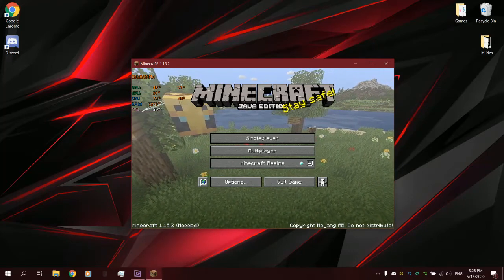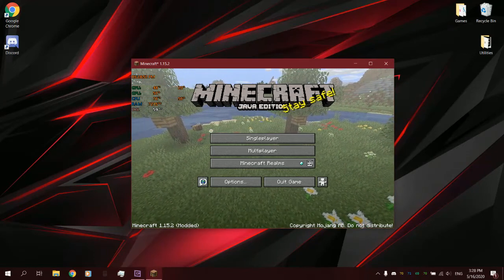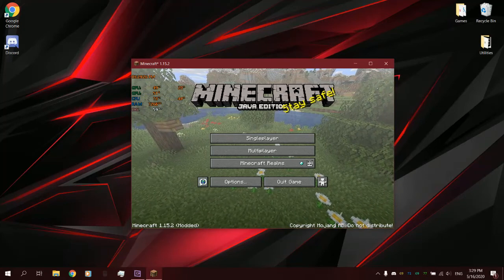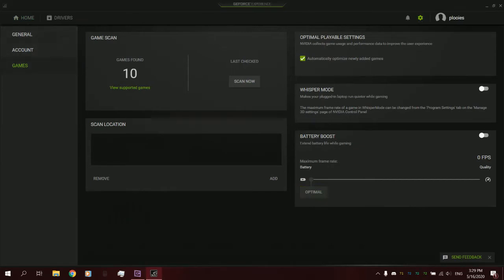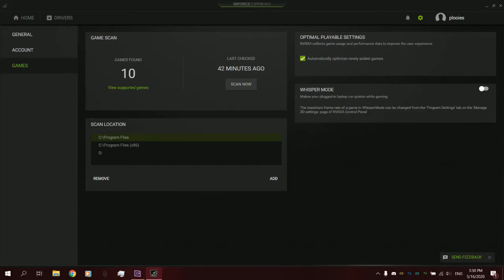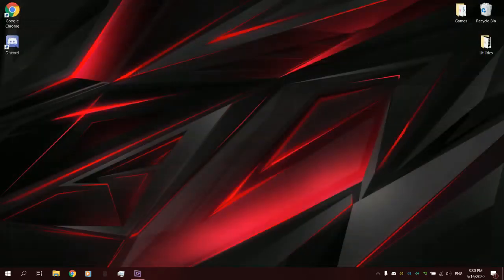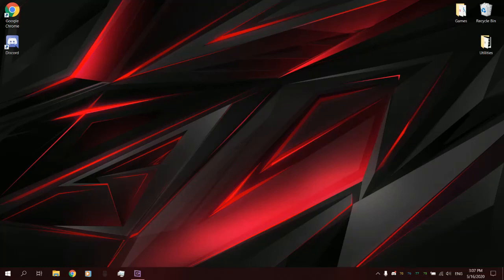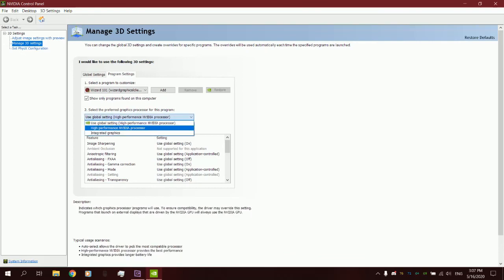Fix Games Capping at 40 FPS on NVIDIA Graphics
This is the fix that worked for me. Whisper Mode is only available for Laptops with NVIDIA graphics. I also included a bit about how some games could default to the Integrated Graphics on your CPU instead of your GPU.

Also XSplit seemed to record my video in 720p because I didn't change any settings for 1080p. Oh well.

My Computer Specs:
Model: Acer Nitro 5 (2019)
CPU: Intel Core i5 9300H 2.4GHz (max 4.10 GHz)
Graphics: NVIDIA GTX 1650 Mobile (4GB)
RAM (currently): 8GB DDR4
Storage 1: 128GB SSD
Storage 2: 1TB HDD